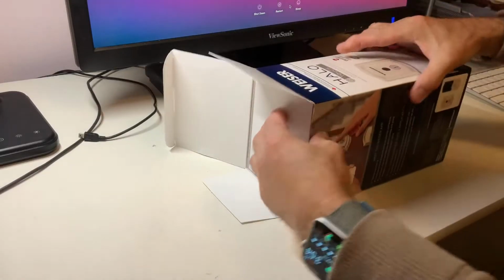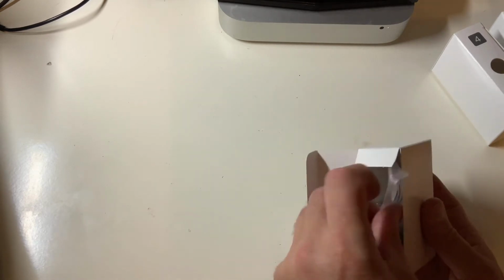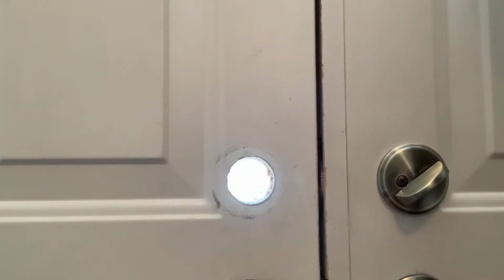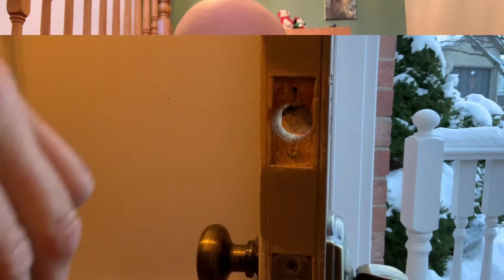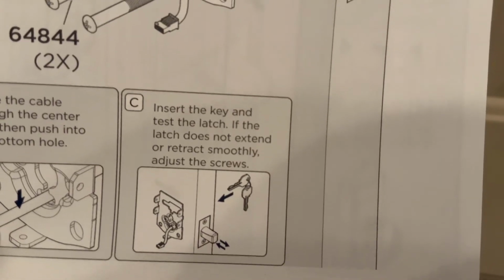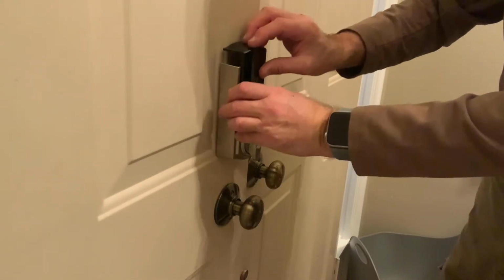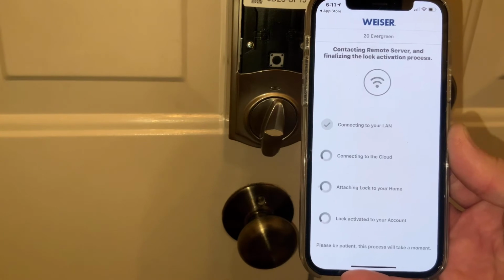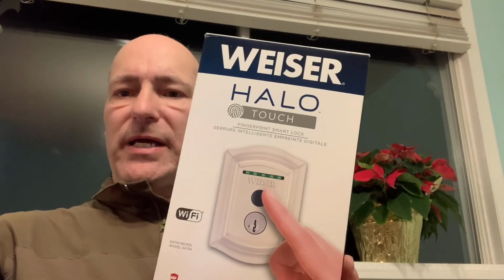Weiser Halo Touch Smart Lock: Unboxing and Installation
In this video we will look at and install the Weiser Halo Touch Fingerprint Smart Lock.  This is my second Smart Lock, having had both generations of the Kevo Touch.  It was a great lock but we left them behind when we sold our house.  As good as they were, the Kevo Touch was kind of finicky and required a fob or your phone close by to unlock.  The Halo Touch is Wifi Enabled and only requires your fingerprint to unlock the door, but also works with the Weiser App, and Alexa.  It is not a HomeKit lock, but since it only requires you to touch it with your enrolled fingerprint, I can l feel that is not a deal breaker for me.  Had the Level Touch Lock been available in Canada,(and not $100 more), I may have chosen it, as Level is HomeKit compatible